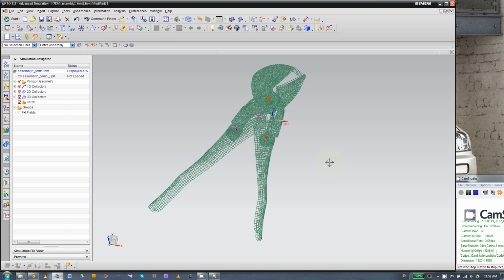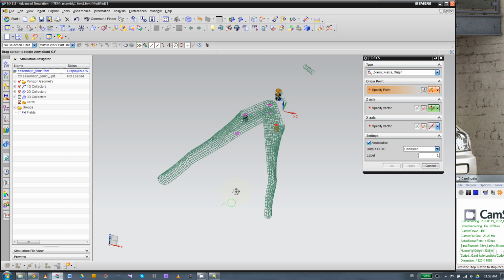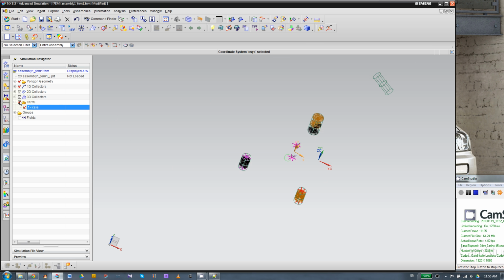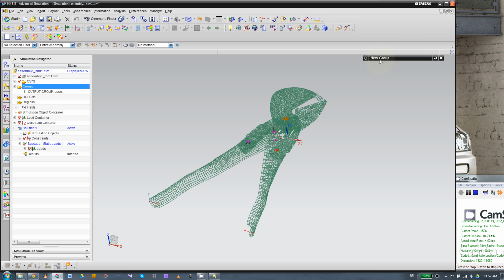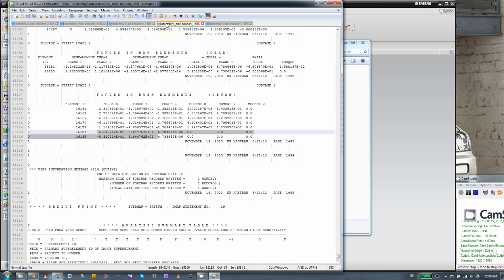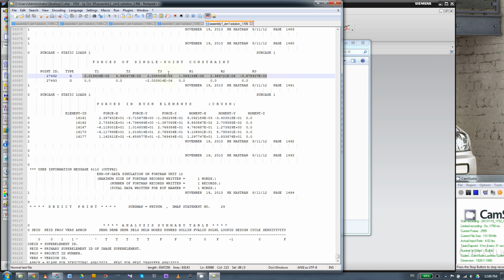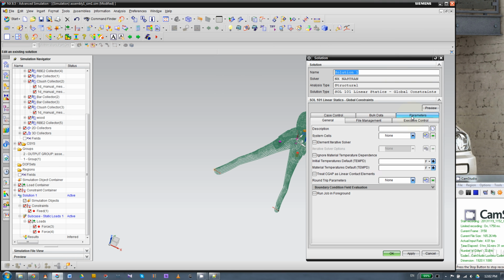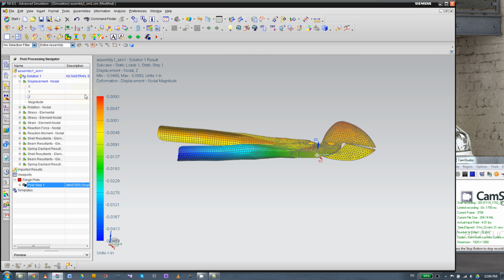[2013 Fall] Lab 10 Class_Recap 3